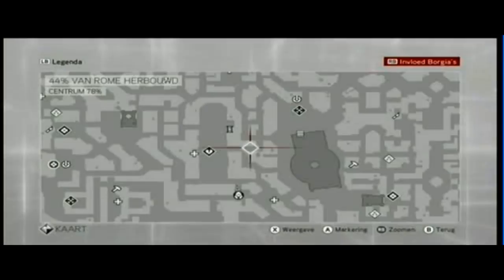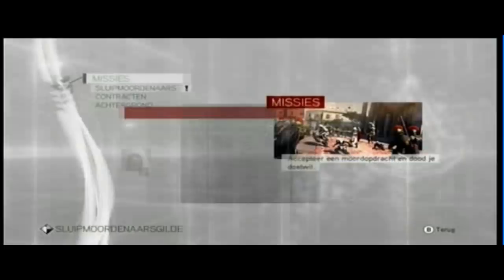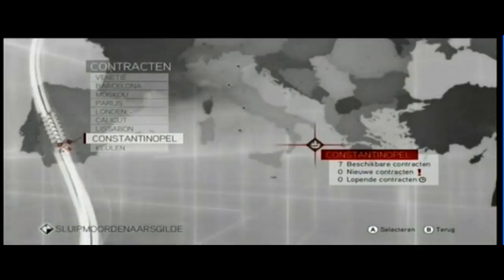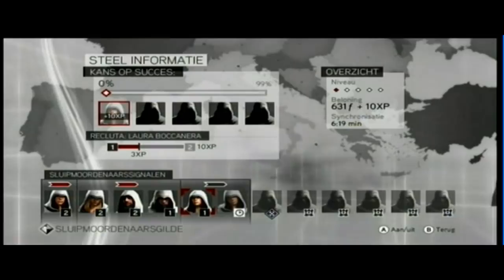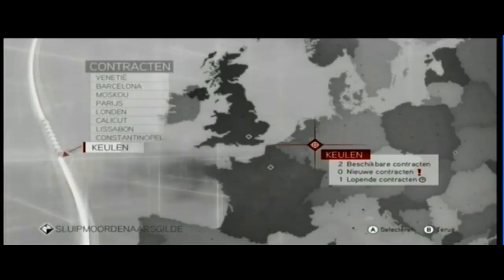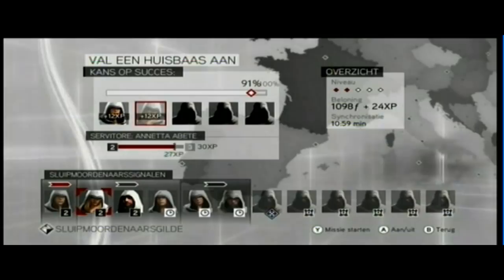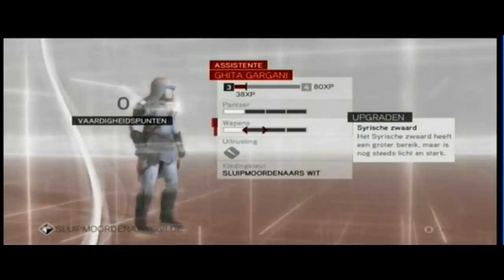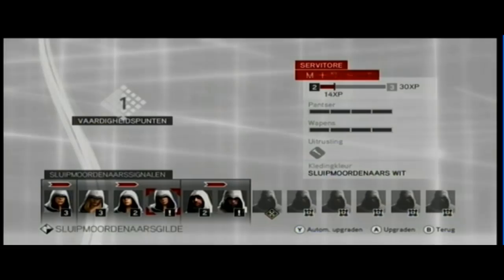Assassin`s Creed Brotherhood How to control your assassin`s walkthrough video.wmv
How to control your assassin`s and sent them on mission or contract killings.
This is a walkthrough of how you do that and its also gameplay.
Tomorrow how you can use your assassin`s in combat and use the rain of arrows.